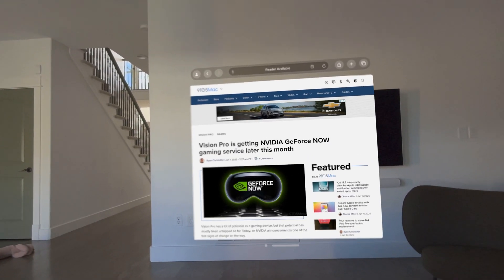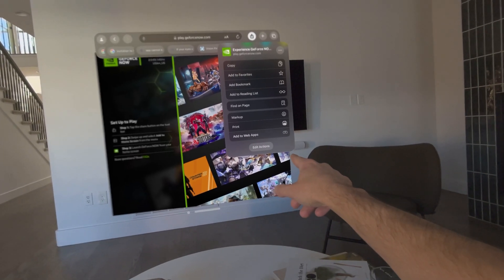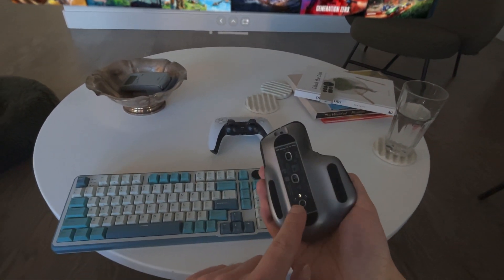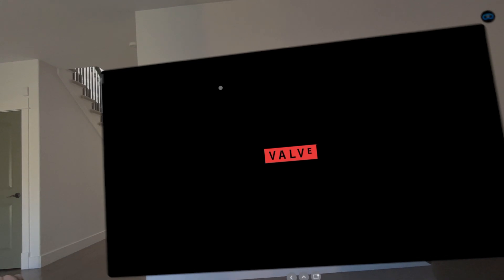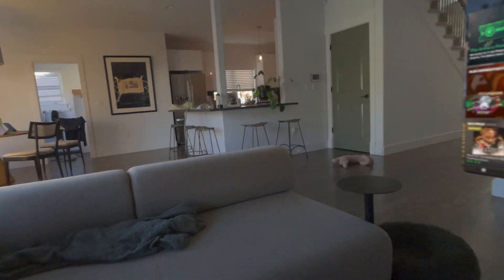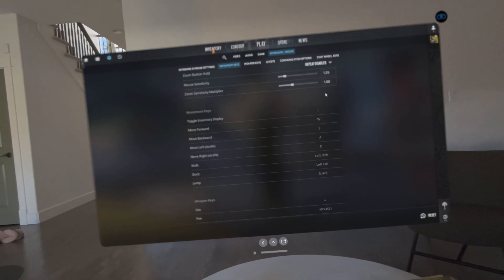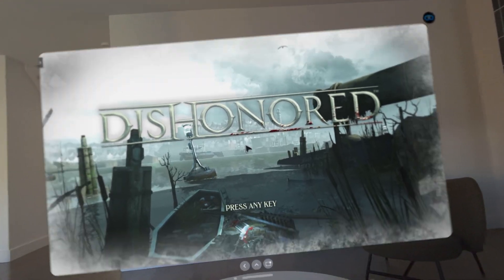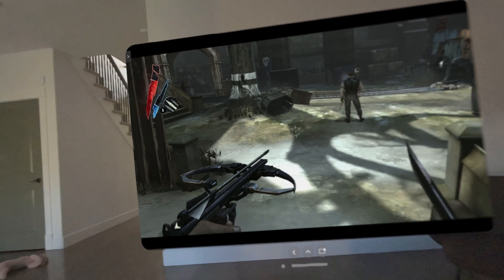Testing GeForce NOW on Vision Pro - Play Any Steam Game?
Showing you my raw first try with GeForce NOW and running into a few issues. Hoping to have more updates soon once some bugs are ironed out.